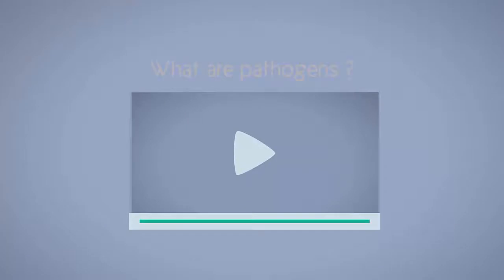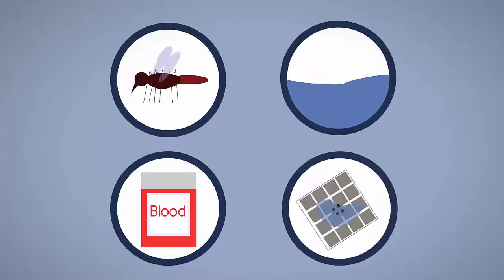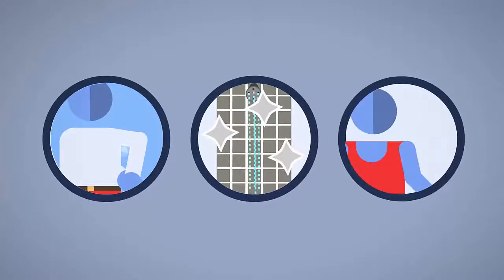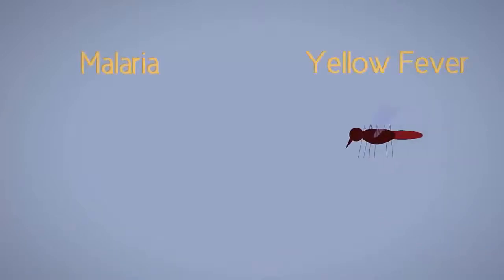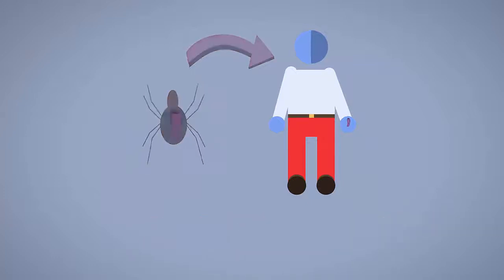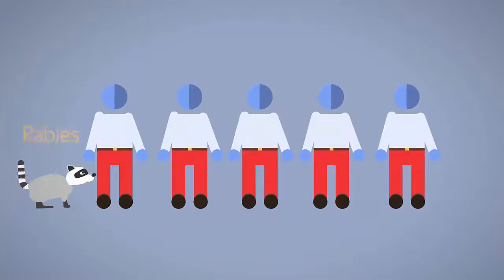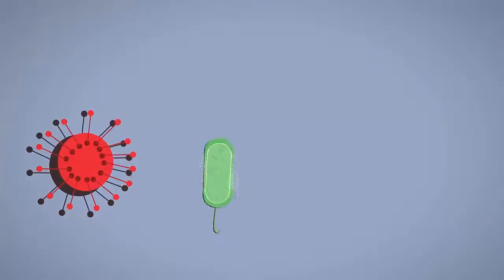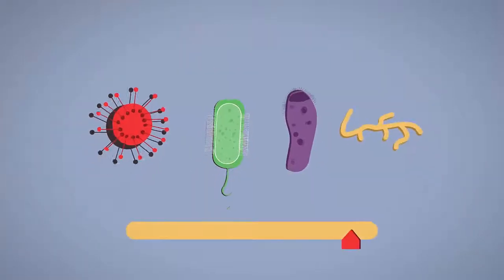How are pathogens spread and controlled